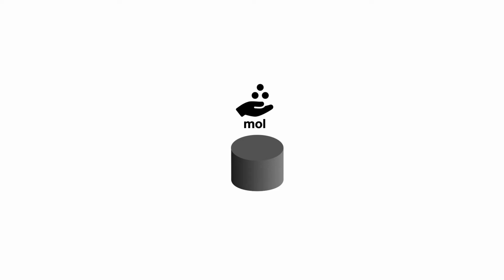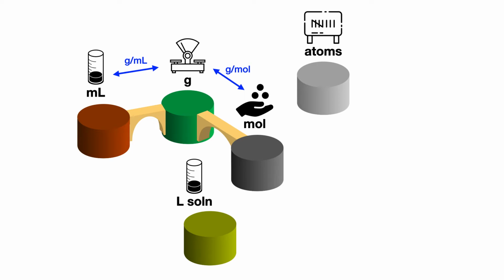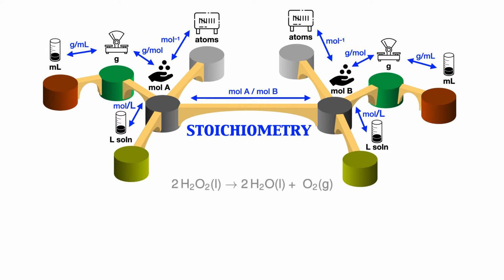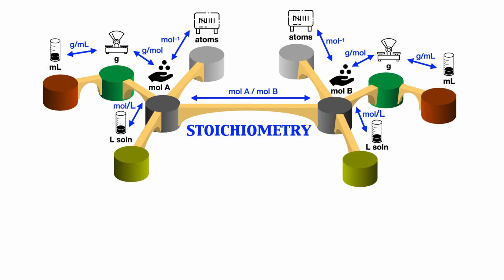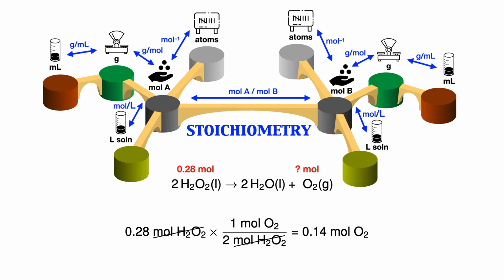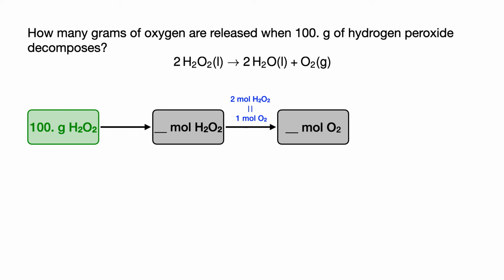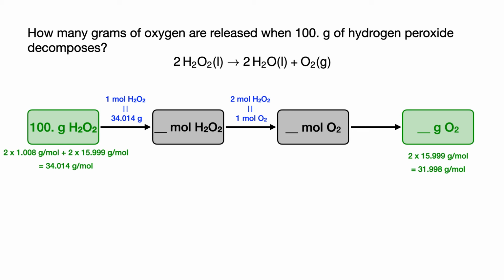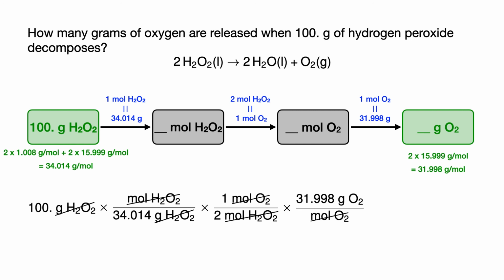Reaction Stoichiometry: A Bridge Between Substances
Stoichiometry is the relationship between the amounts of two or more substances. Most commonly encountered in the context of chemical reactions, it provides a necessary link for calculations of reactants and products.